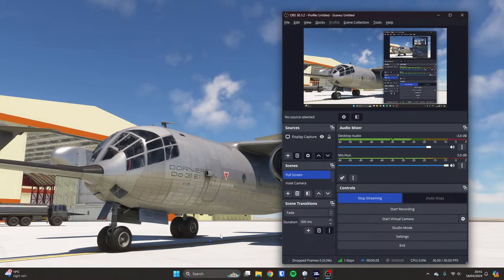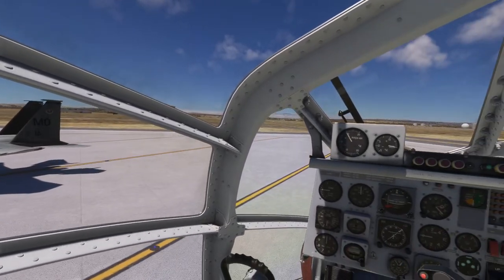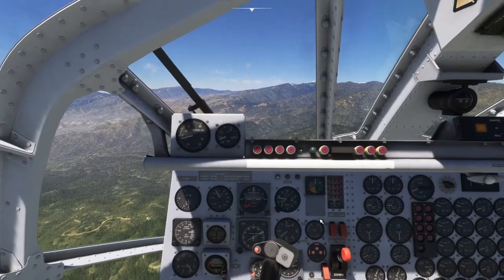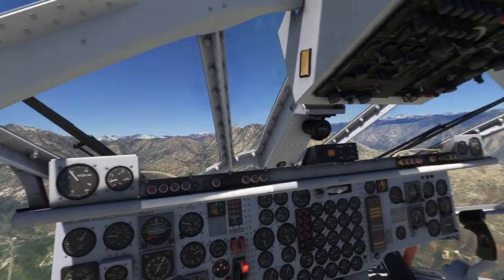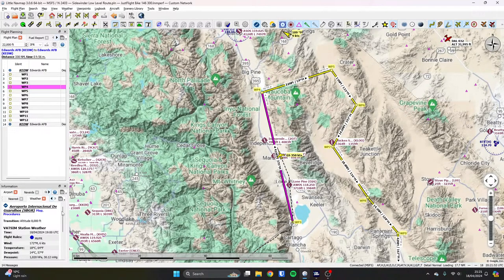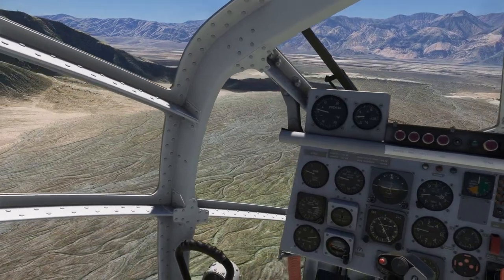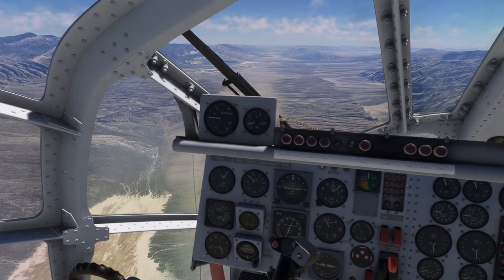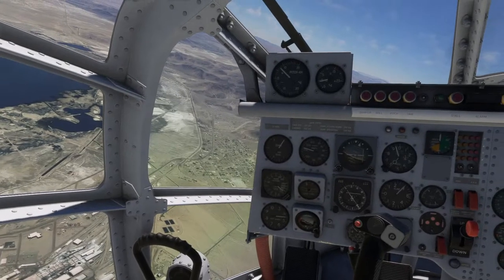Livestream flying the Dornier Do 31 E1 around the Sidewinder low level route in Flight Simulator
Today we'll do some testing at Edwards AFB before taking the Dornier Do 31 E1 for a flight around the Sidewinder low level route in Microsoft Flight Simulator. Should be fun!

Computer Specification:

- CPU : Intel Core i7 @ 3.60 Ghz (Skylake)
- GPU : NVIDIA GeForce RTX 3080
- RAM : 16Gb
- HDD : 1863 Gb NVME
- NET : 500 megabit fibre